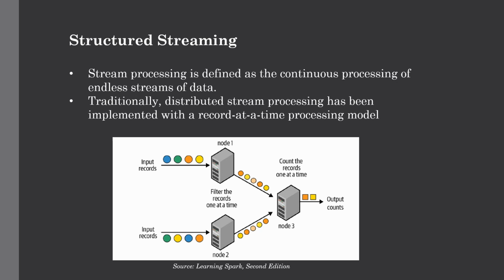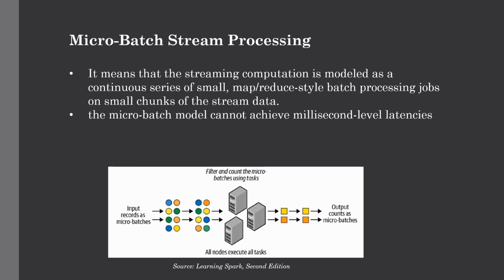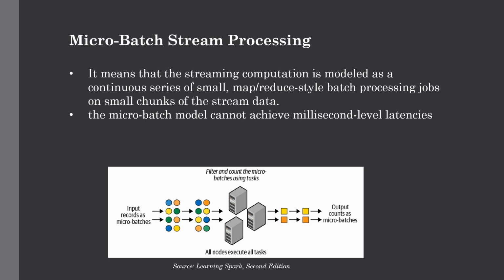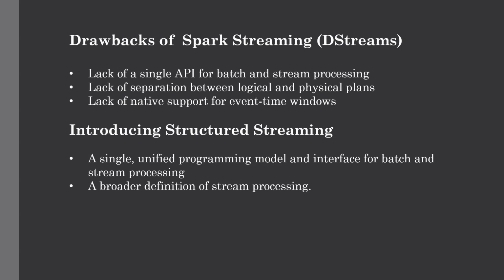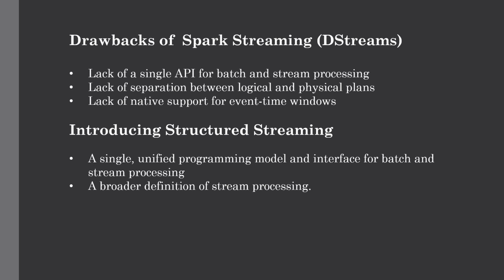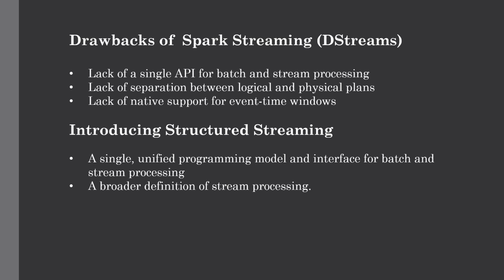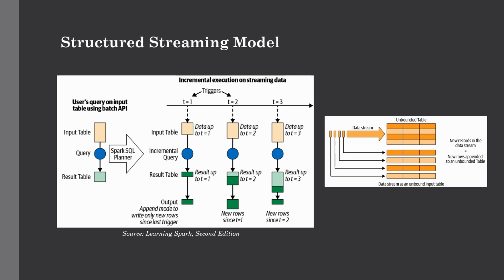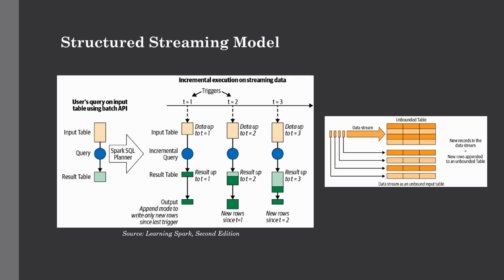Apache Spark Structured Streaming | Process Real Time Data using PySpark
In this lecture, we're going to learn all about how we can process real-time data using Apache Spark/PySpark utilizing Spark Streaming API. We will discuss in depth about fundaments for Apache Spark Streaming API, Micro-Batch Stream Processing, Drawbacks of  Spark Streaming (DStreams), Structured Streaming, Structured Streaming Model in detail.

Environment Variables:

HADOOP_HOME- C:\hadoop
JAVA_HOME- C:\java\jdk
SPARK_HOME- C:\spark\spark-3.3.1-bin-hadoop2
PYTHONPATH- %SPARK_HOME%\python;%SPARK_HOME%\python\lib\py4j-0.10.9-src;%PYTHONPATH%

Required Paths:

%SPARK_HOME%\bin
%HADOOP_HOME%\bin
%JAVA_HOME%\bin

Audience

Prerequisites

Channel Description-